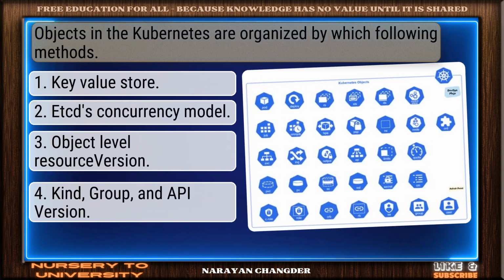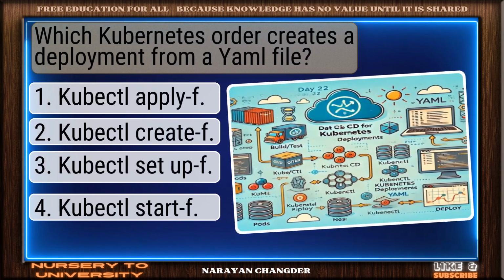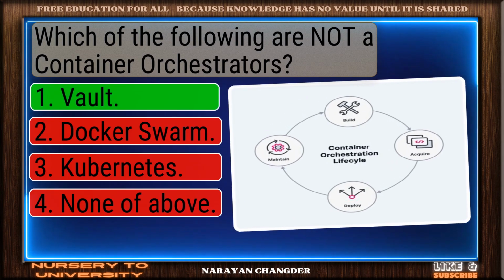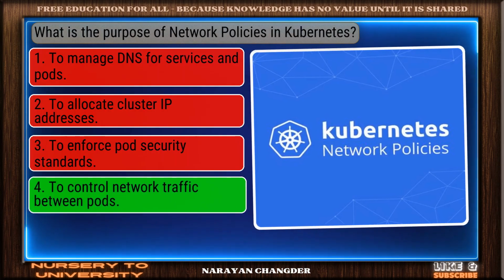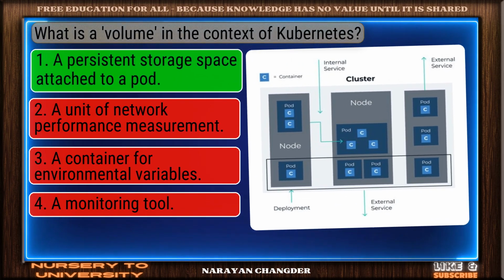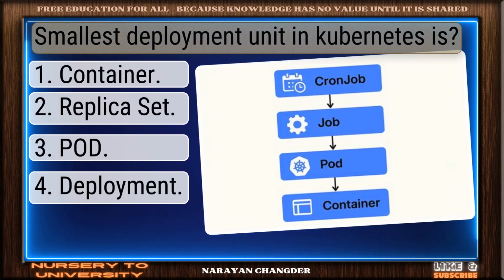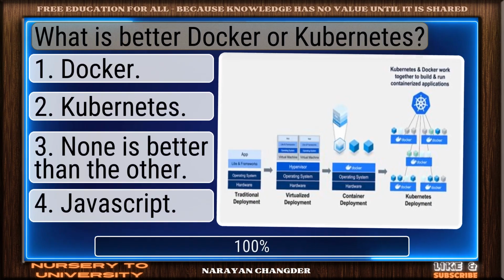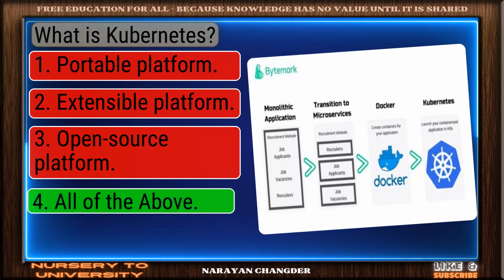KUBERNETES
Test your knowledge with this exciting multiple choice quiz on Kubernetes.